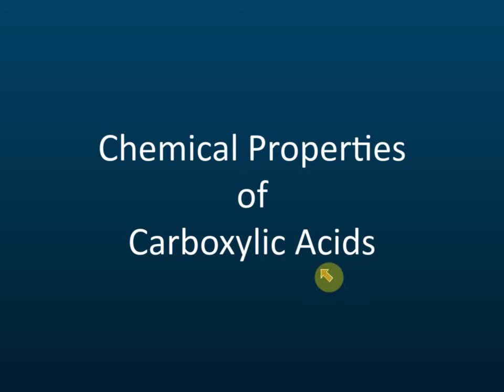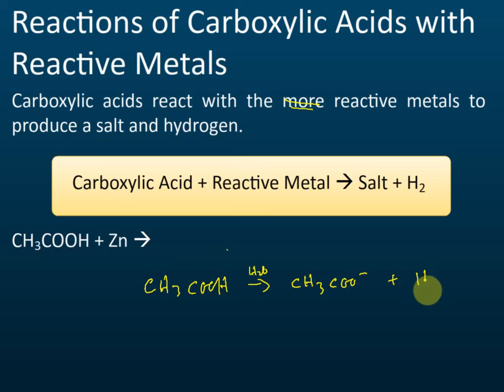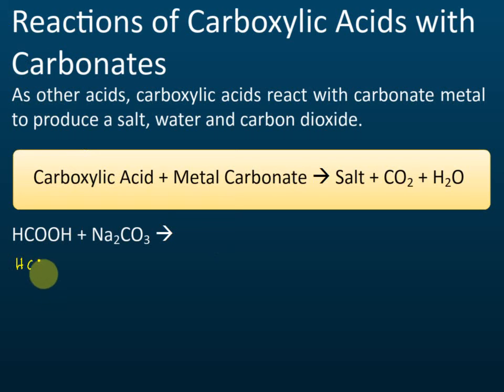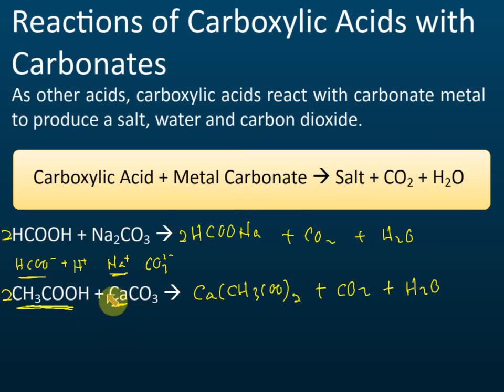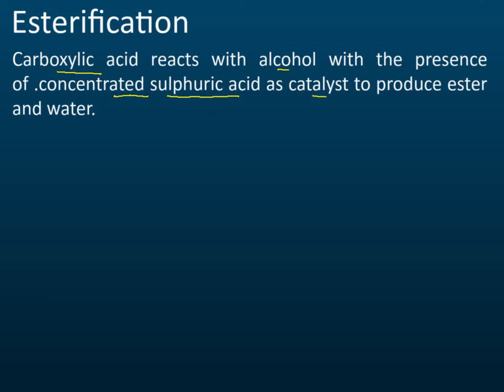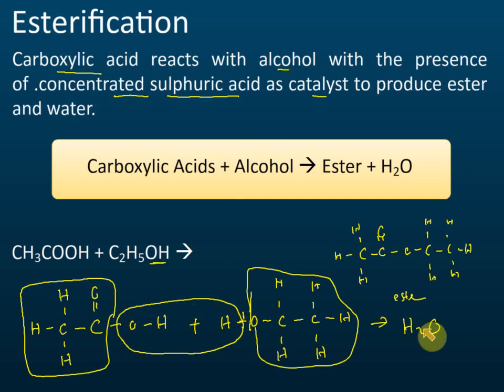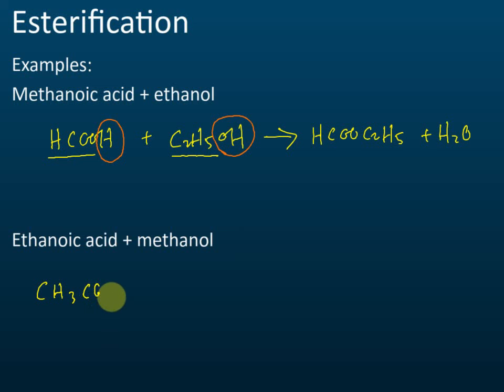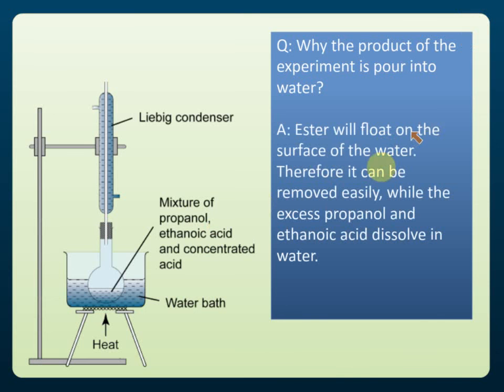Chemical Properties of Carboxylic Acids | Carbon Compound